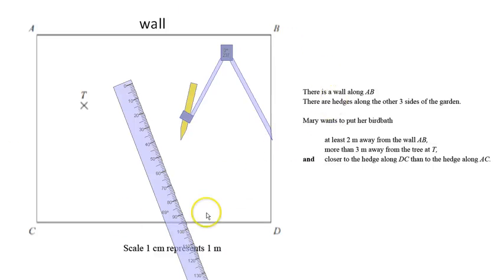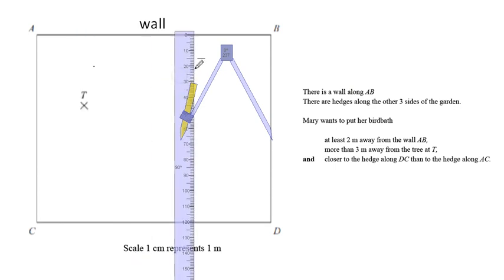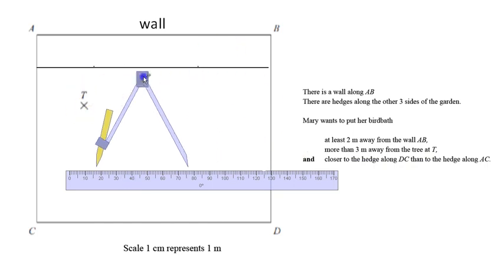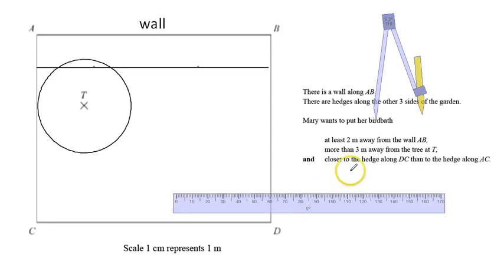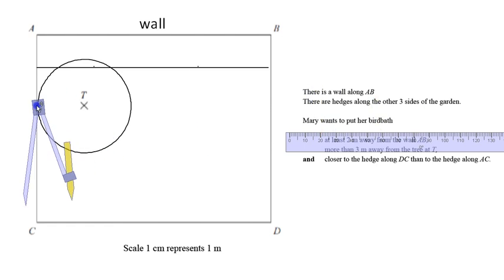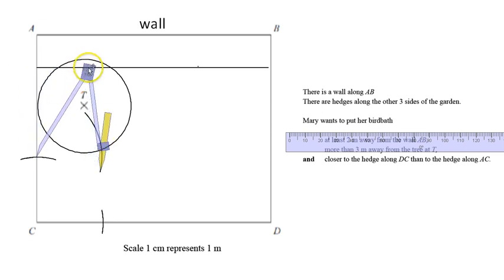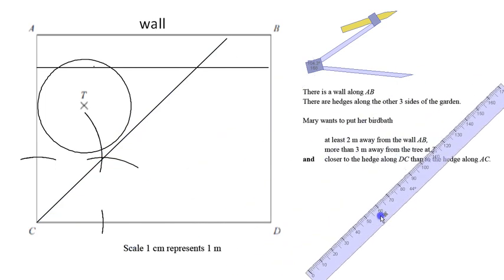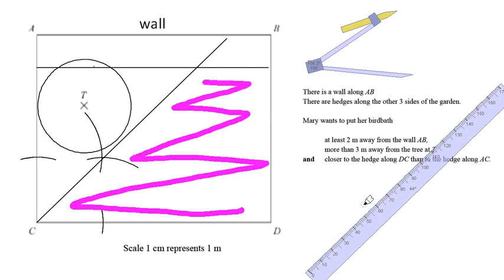PPE Nov 2015 P1H Q14 Construction and Loci